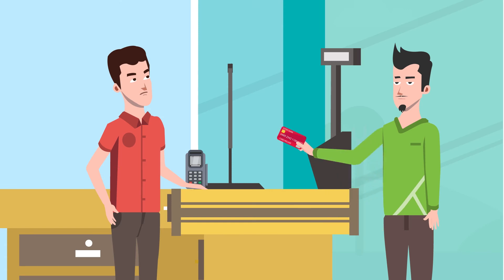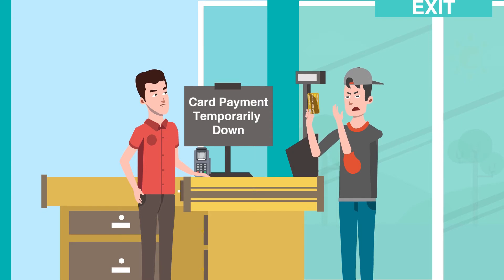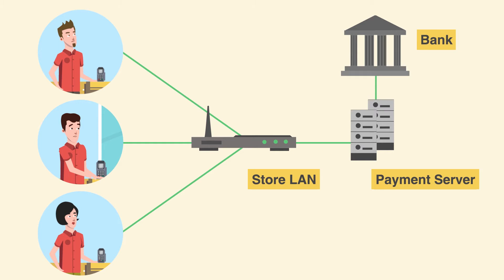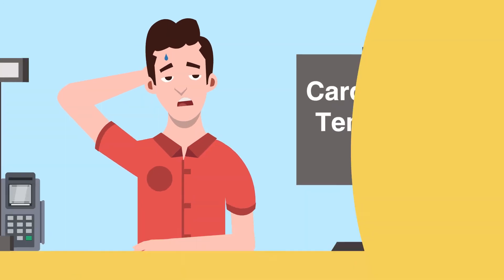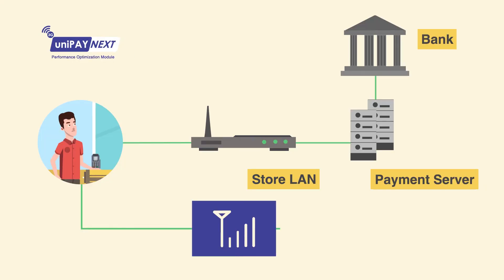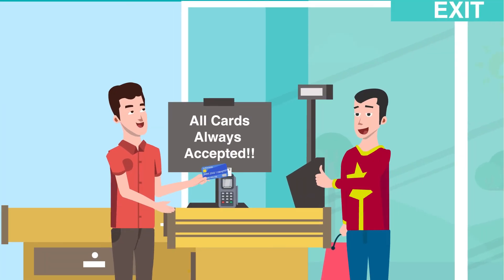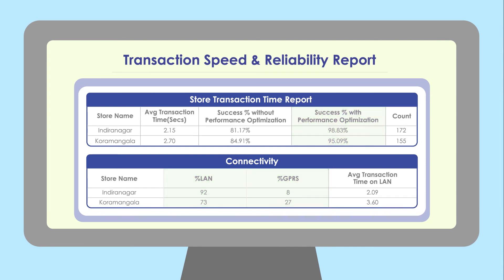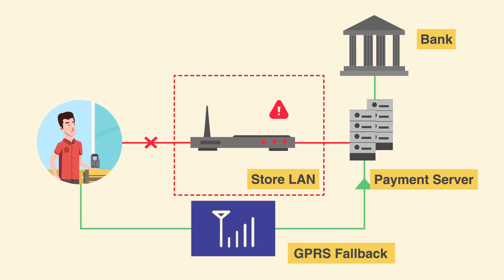uniPAYNEXT | How does the Connectivity Fallback feature improve transactional reliability?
uniPAYNEXT is the latest POS machine by Innoviti that has an innovative Connectivity Fallback feature, which increases transaction reliability for a better checkout experience.